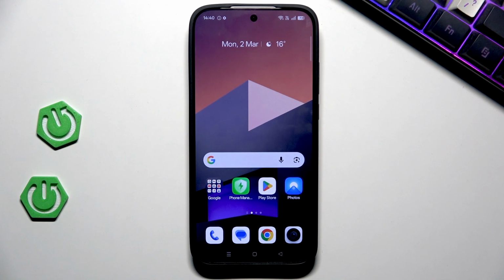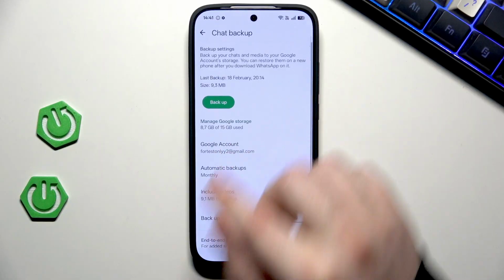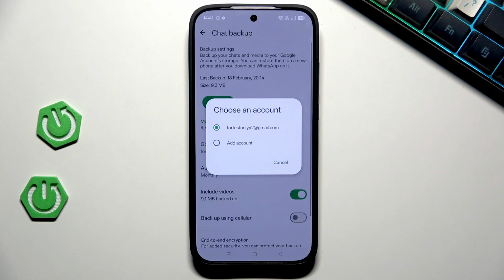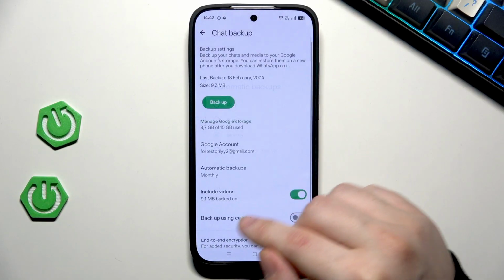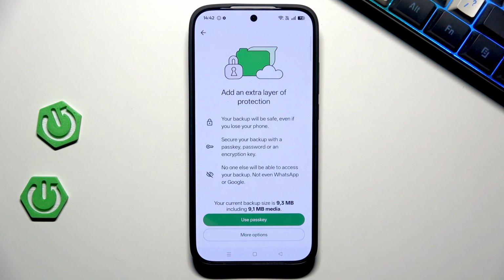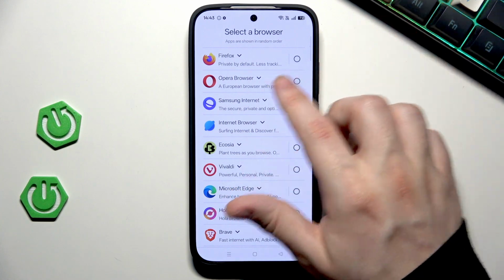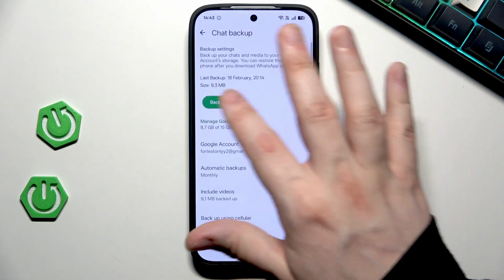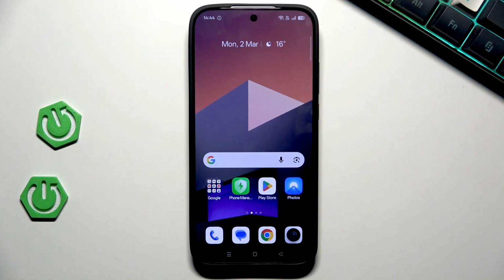How to Backup WhatsApp on REALME GT8 Pro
In this video I show how to create a full WhatsApp backup on the REALME GT8 Pro. You will learn how to select the correct Google account for cloud backup, set automatic backup frequency (daily, weekly, monthly or manual), include videos in the backup, enable optional end-to-end encrypted backup with a passkey (and why you must not forget it), check available Google Drive storage, start a manual backup and verify the last backup time and size so you know everything completed successfully.

How to restore WhatsApp backup on REALME GT8 Pro?
How to enable end-to-end encrypted WhatsApp backup on REALME GT8 Pro?

0:00 Intro
0:06 Open WhatsApp and go to Settings
0:21 Chats → Chat backup
0:28 Select Google account for backup
0:59 Set automatic backup frequency (daily/weekly/monthly/manual)
1:25 Include videos and enable encrypted backup (passkey warning)
1:59 Check Google Drive storage and free up space if needed
2:39 Start manual backup and verify last backup time & size
3:03 Wrap up and final tips